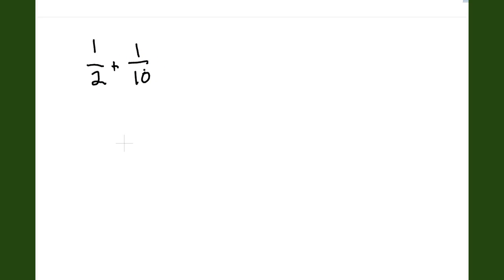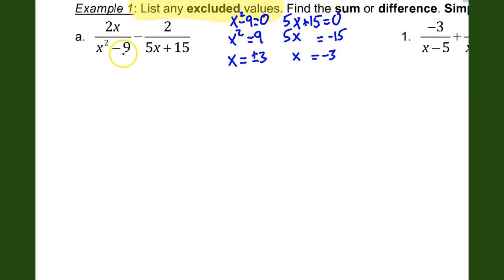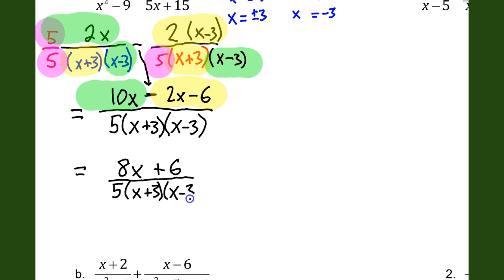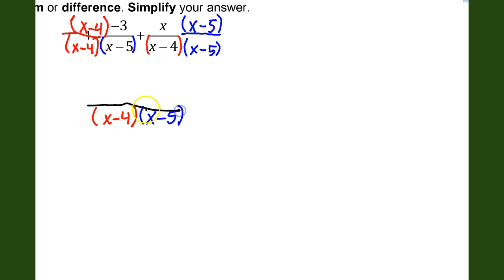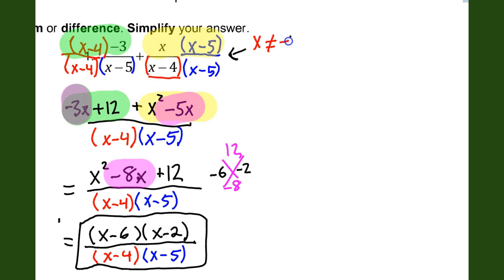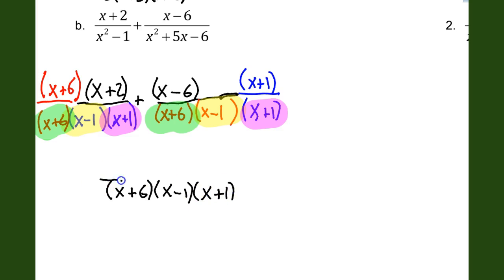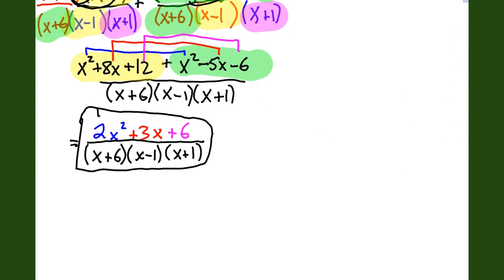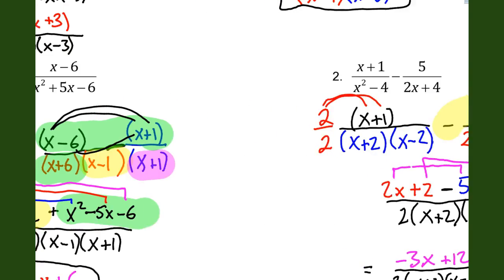#12 Adding & Subtracting Rational Expression (Part 2)